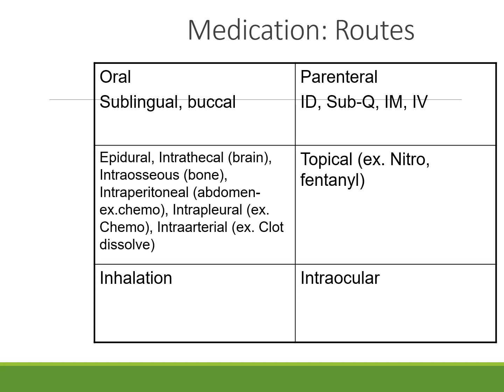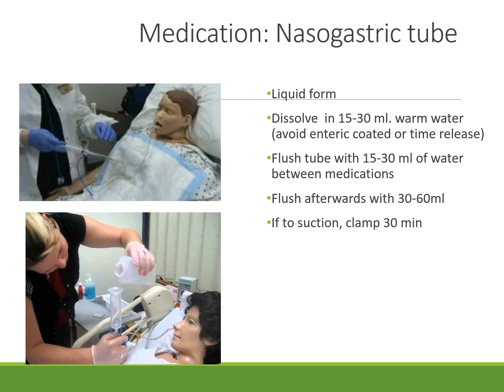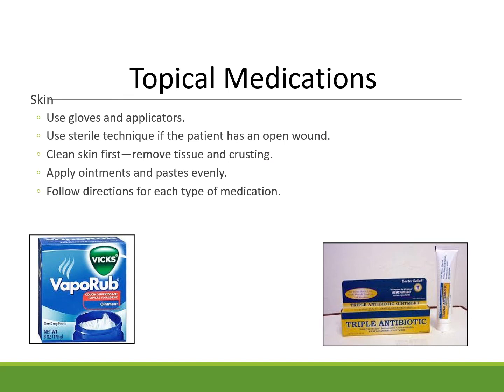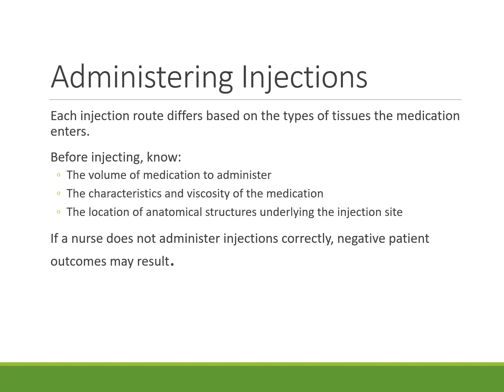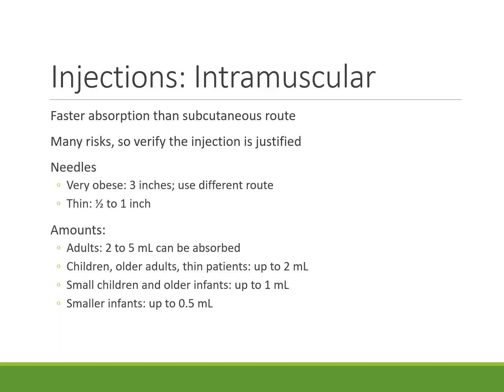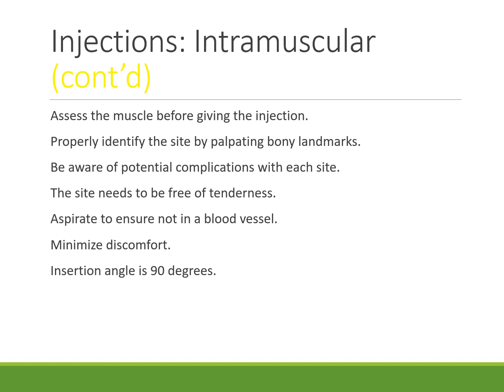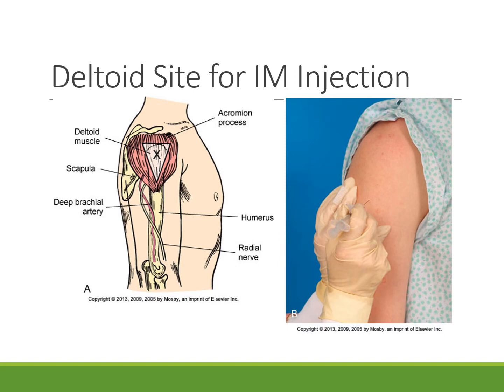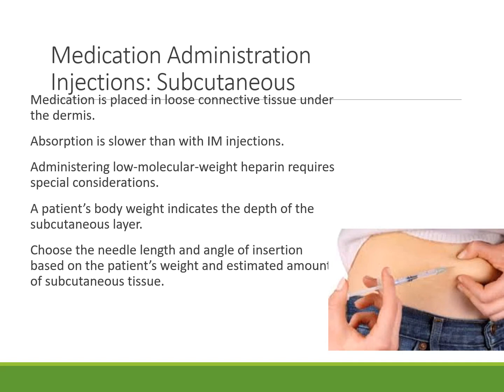MEDICATION Lecture Part 2: Level 1 BSN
Knowledge Input for Beginning Nursing Students